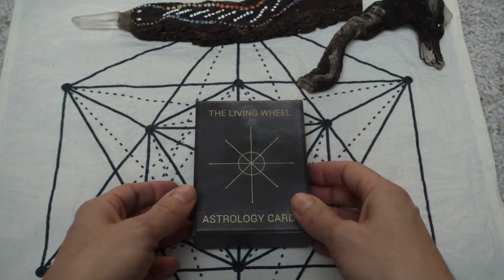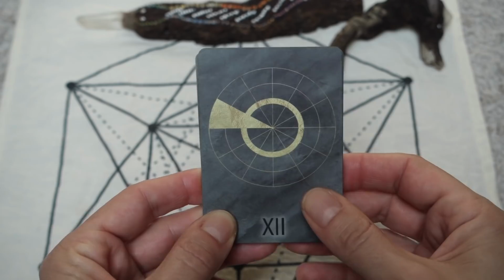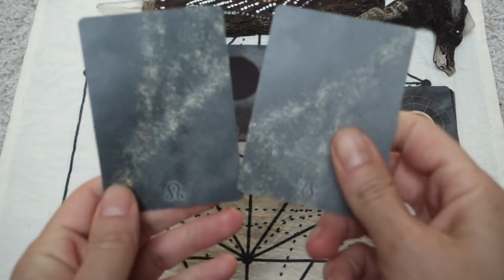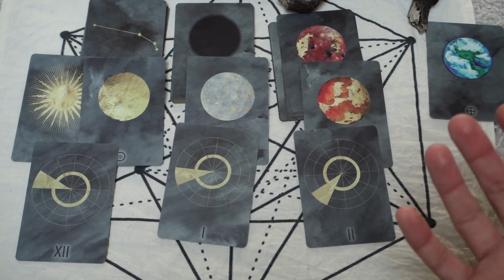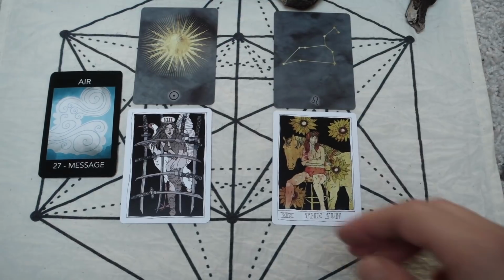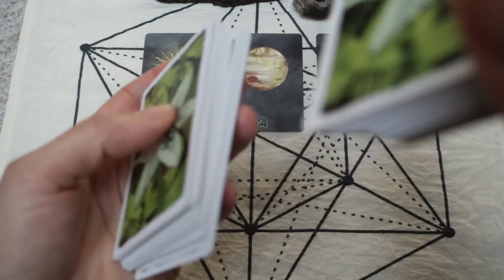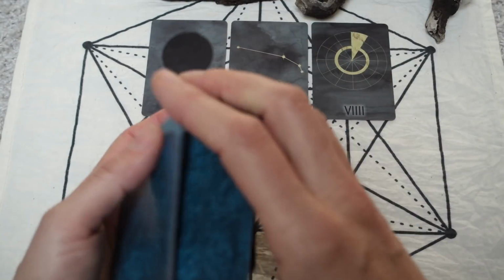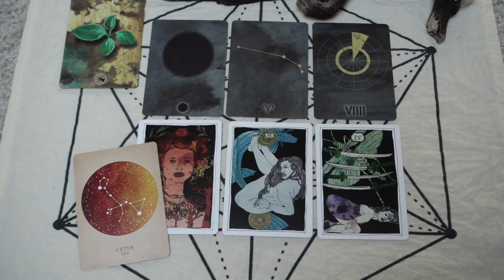How to use The Living Wheel Astrology Cards by Patrick J. Fogarty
SPECIAL!!

Creative Tarot Class- How to read multiple decks in one reading